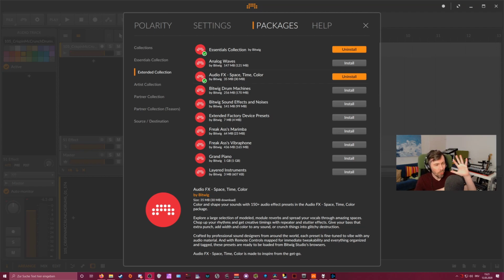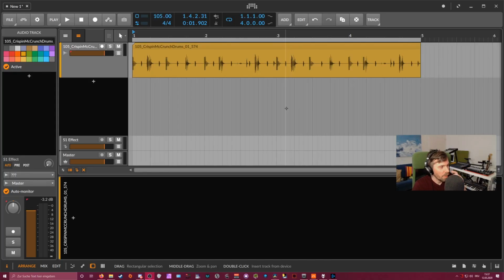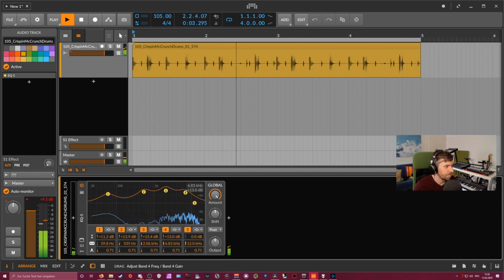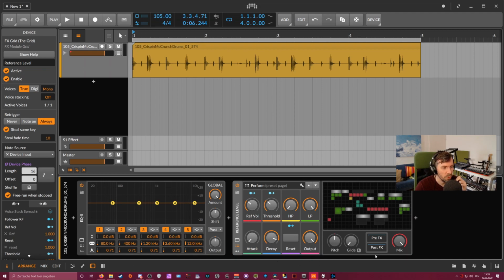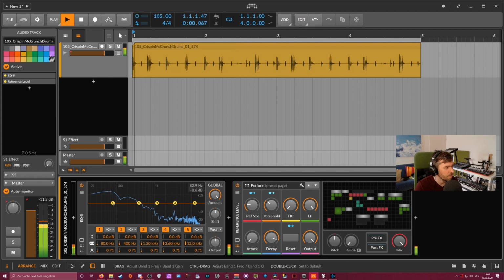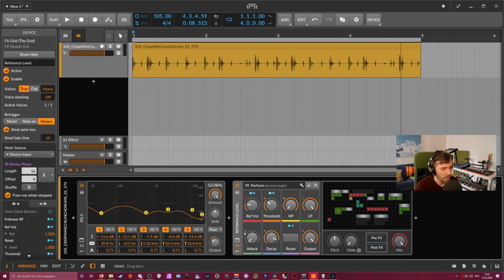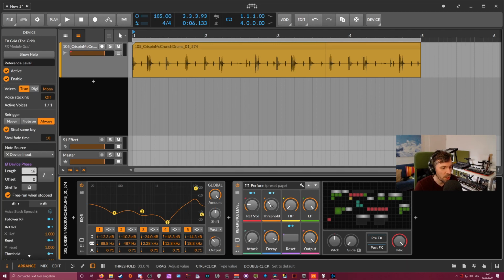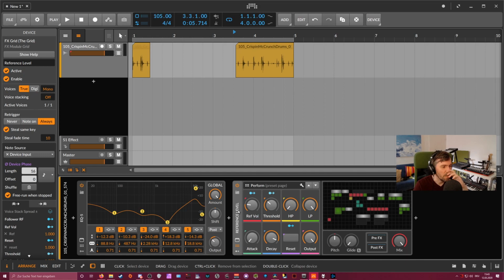🔥 Reference Level - Intelligent Gain Preset for Bitwig 3 - Space Time Color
Auto Gain in Bitwig Studio? No problem.